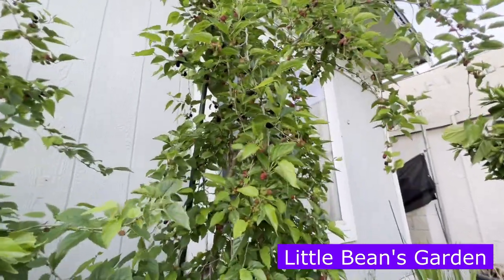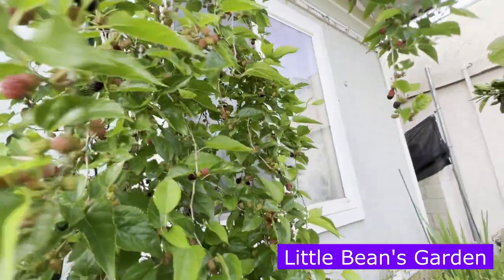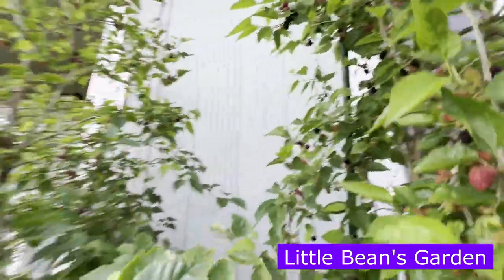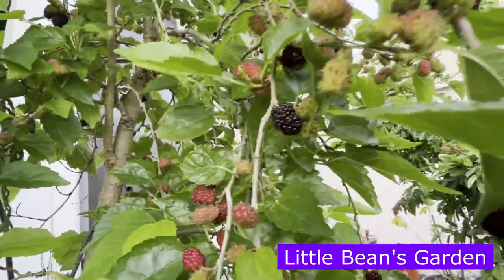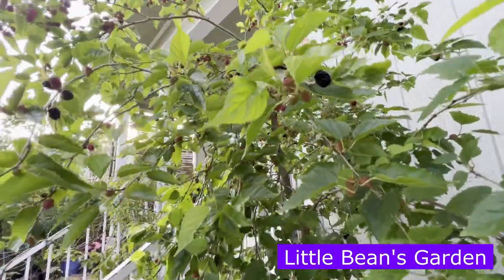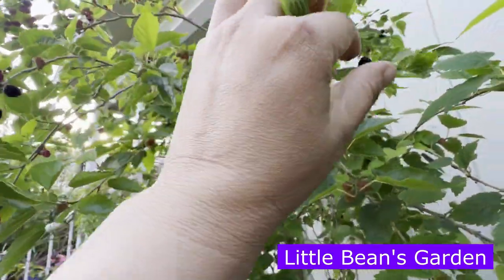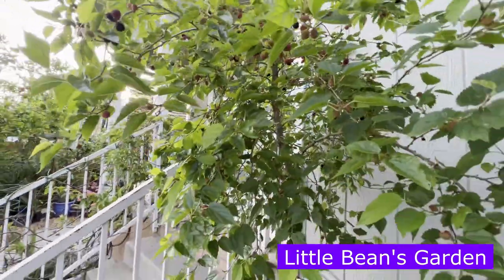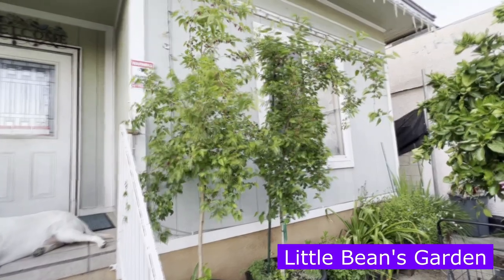Dwarf Everbearing Mulberry Trees ( 2023 Vid 26 )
Hello Friends,
Just a short Video today!  My Mulberry trees have been super loaded! The fruit is small but it is so flavorful.  The dwarf mulberry trees are drought tolerant, need full sun, minimal fertilizer needed, container friendly, self fertile, and my favorite part is they are prolific!  If you are NOT growing mulberry trees, you are missing out! :)

It is use to help creators like me, earn a small income to keep our content free.  The only thing that happens is that Amazon will give me a few cents (really ), for sending traffic to their website.  It is kind of like a " Thank you " to me from Amazon, for sending you to buy some goodies. { If you have questions, please let me know }

As asked by some of my YT friends, below is my PayPal account.

Want to send me a letter or some seeds? If so, YAY! Please send it to:
Zulema T.